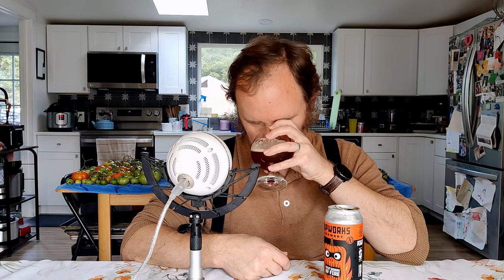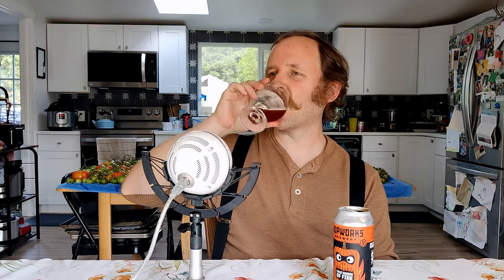Is It Still Great? Hopworks' Great Gourds of Fire #186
Today I explore whether my past favorite pumpkin beer: @hopworksbrewery Great Gourds of Fire is still my favorite.